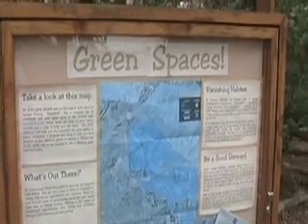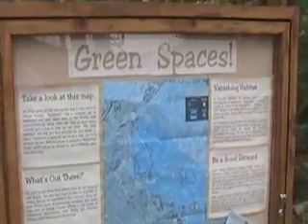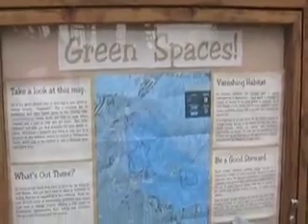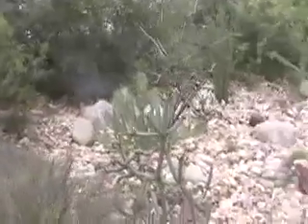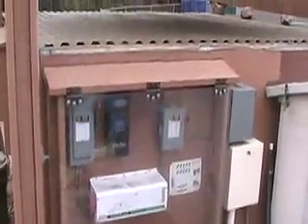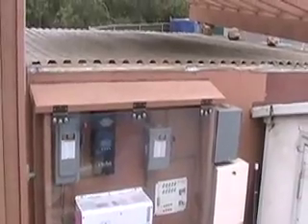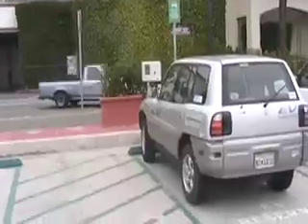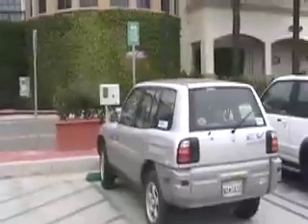Newport Beach Castaways Park and Environmental Nature Center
Part of the "jewels of Orange County", Castaways Park was saved by local environmentalists as an entirely native plant restoration area on part of the ridgeline overlooking the Newport Back Bay Ecological Reserve.

Nearby, the Environmental Nature Center is taking shape, very close to the Newport Beach High School, a good sign that the next generation will be aware of and involved in the effort to preserve what's left.